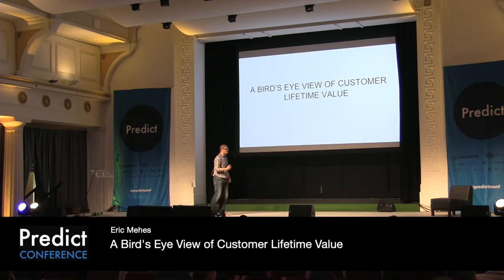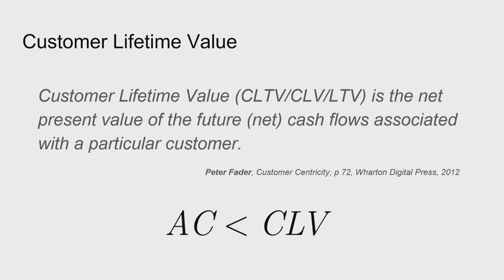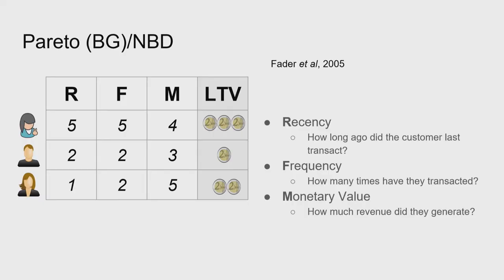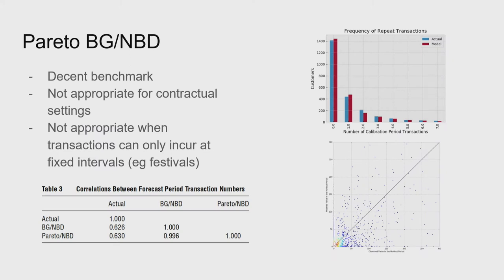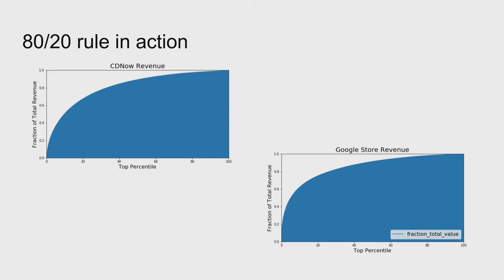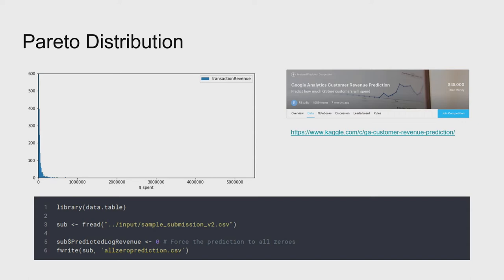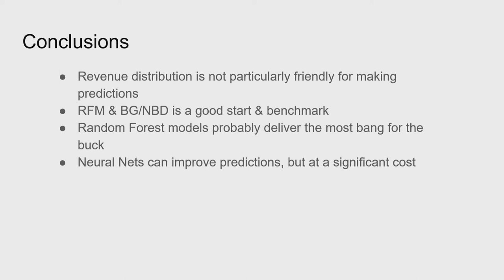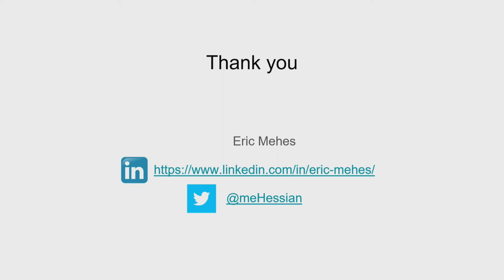A Bird's Eye View of Customer Lifetime Value: Eric Mehes